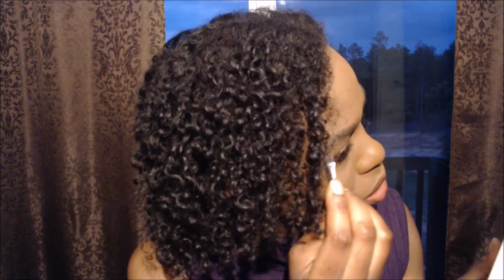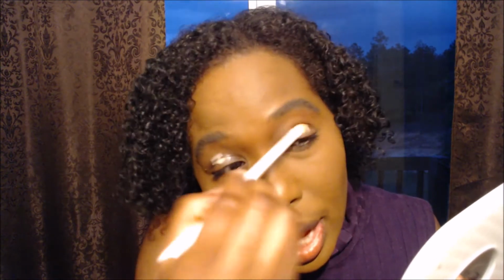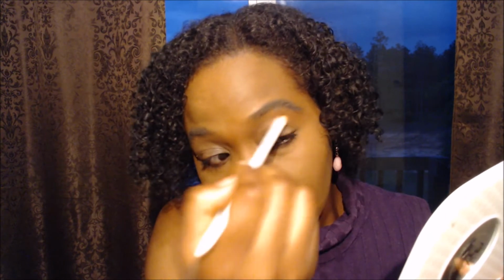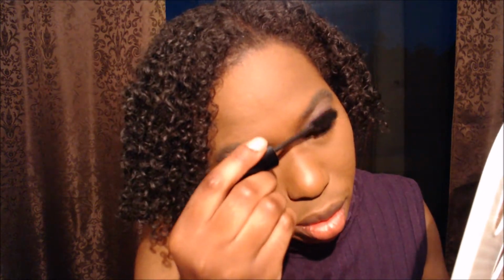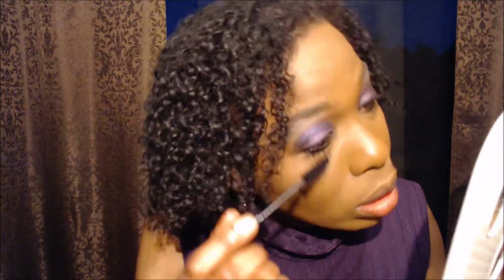PURPLE REIGN MAKEUP TUTORIAL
Hey G.L.A.M.S today's video highlights PURPLE!!!  I be showcasing purple eyes, and lips.  Purple is a bold go to color if you want to make a statement.  Purple also means royalty.  G.L.A.M.s you are royalty, rare jewels that are precious. So find the diamond and royalty in you and using PURPLE is a great way to discover something that was there all along.  Ladies that is YOU!!!

BE BLESSED
BE G.L.A.M.ourous!!!

Products Used:

Wet 'n' Wild:
Petal Pusher Eye-shadow Palette
Carbon My Reach Eye Liner
Color Icon Purple Glitter Pot
Ultimate Brow Kit
Blush Pearlescent Pink

Black Radiance:
Perfect Tone Matte Lip Creme Light up My Violet
Eye Shadow Primer
Bronzer- Caramel

Femme Mineral Eye Shadow
Mystic

NYX
Lip Liner Amethyst
Mascara Za Za Zu Voluminous

Forever Believe